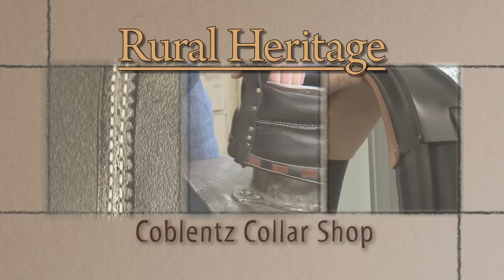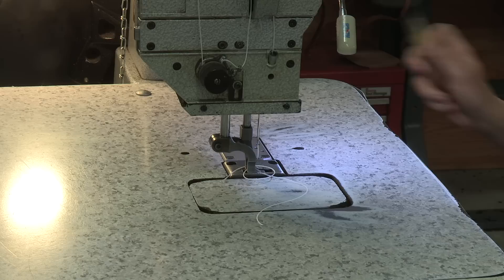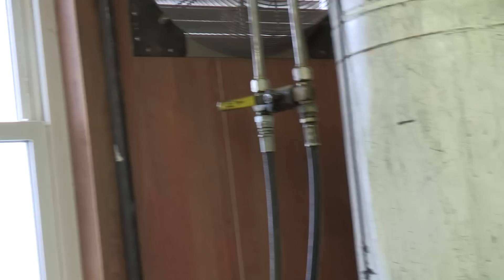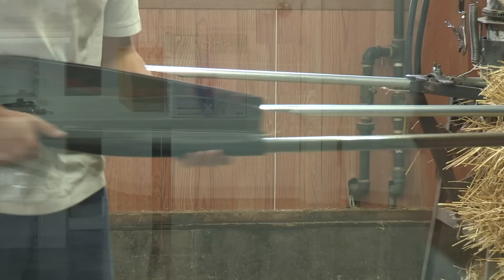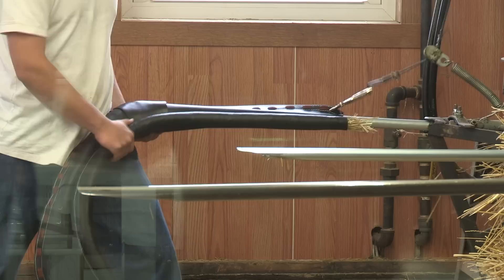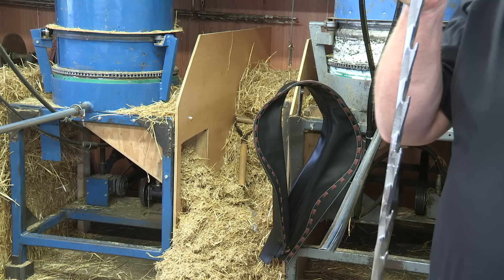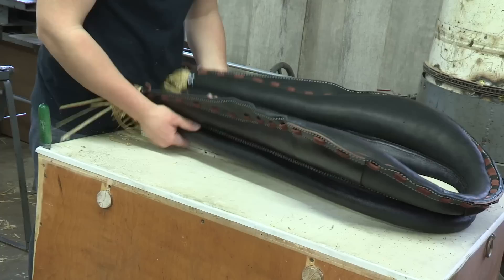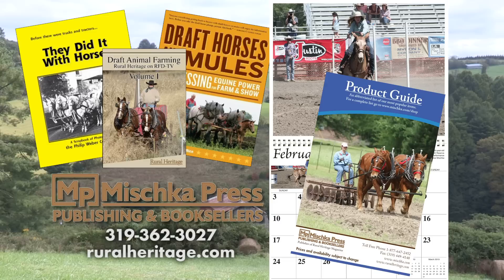Coblentz Collar Shop - Hand Crafted Draft Horse Collars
We visit Coblentz Collar Shop in  Millersburg, Ohio
The Coblentz family has been making horse collars since 1975 when Robert Coblentz made them by hand. Today, his son Marion and his staff of crafts people produce a wide variety of horse and pony collars.

Marion shows us all the critical parts that are assembled to make a perfect collar.  Watch as his crafts people cut the leather to the perfect pattern/size for different size collars.

 A press cuts pieces from a large library of patterns to fit any size draft horse. Pieces are held in place with staples and then stitched together.  Holes are punched and the laces are stitched by hand.  The edges are hand trimmed.
Next the rims are attached which is very tricky.  After most of the sewing assembly, the collars are stuffed with straw. The straw is forced through the wet leather tubes to fill the collar.  After that, the main cavity of the collar is filled with straw.   The straw in these steps is cut to work best for each particular use.  Long straw and fine straw are both use depending on the usage.  Wheat straw is used exclusively.  Collar stuffing machines are very rare and it is fascinating to see them, and the craftsman using them.

After the collars are stuffed, they are placed in a mold/press of sorts to create the hame.  The ends of the collars are cleaned of excess straw, trimmed, stitched and finished together with handwork and final sizing.   The leather has been treated with oils before beginning the entire process.

A word from Marion explains why this expert shop makes world famous collars for draft horse!
It is important to note that synthetic collar material  will not mold as well to the horse's neck shape.   Leather is more flexible and moldable therefore, more comfortable.
Coblentz makes adjustable collars.  They explain that these collars should be used for a horse that may gain/lose weight due to winter/summer weight.  They should not be used for various sized horses.  The ENTIRE load is coming through this collar and it should fit correctly at all times.
The skill and precision of these crafts people is impressive.